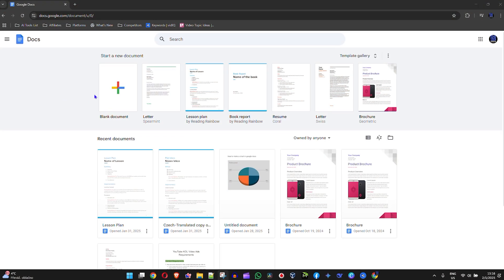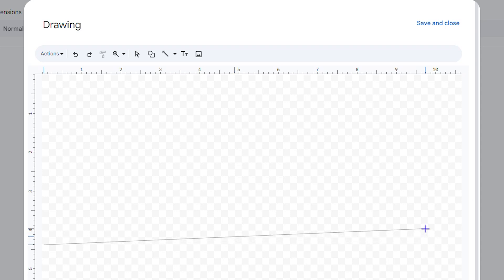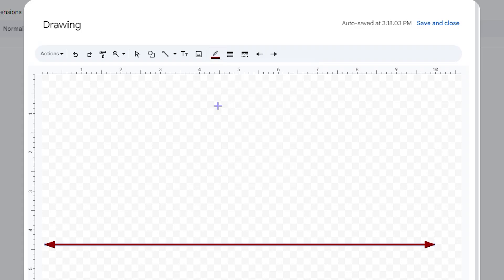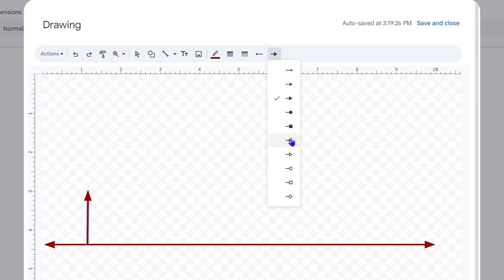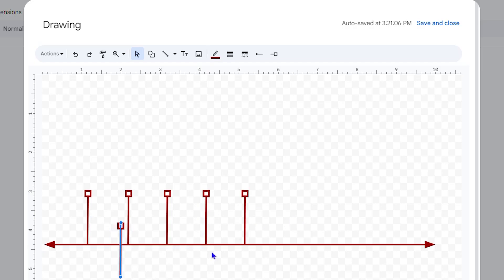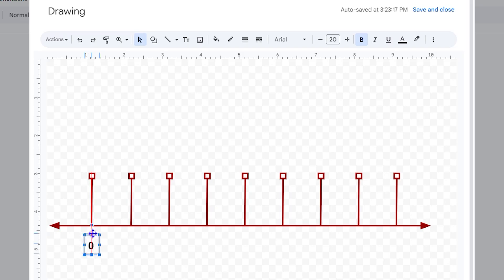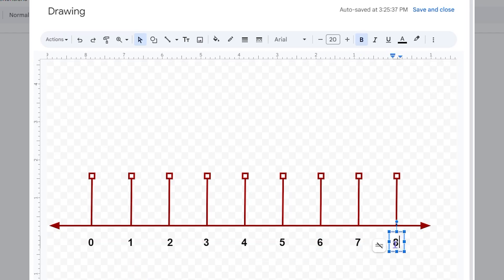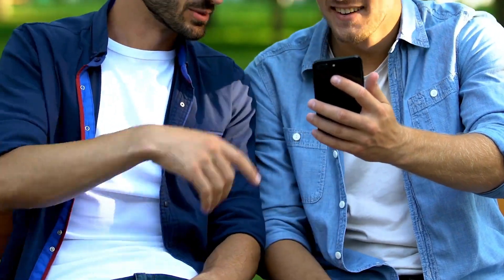How to Create Timeline in Google Docs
Learn how to create a timeline in Google Docs in just seconds! This tutorial will show you a quick and easy way to organize your events, deadlines, and milestones in a visually appealing timeline. With Google Docs, you can easily collaborate with others, add images and links, and customize your timeline to fit your needs. Whether you're a student, teacher, or professional, this video will teach you a valuable skill to enhance your productivity and project management. Create a timeline in seconds and take your organization to the next level!